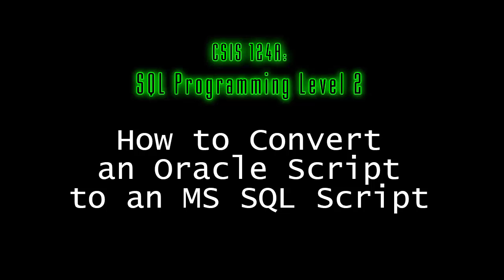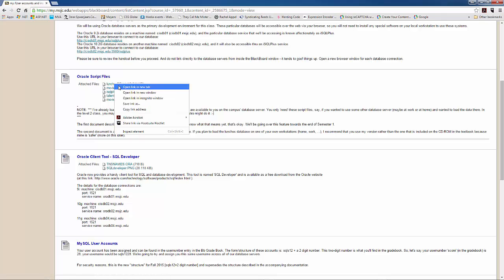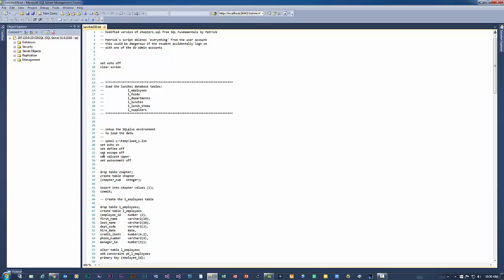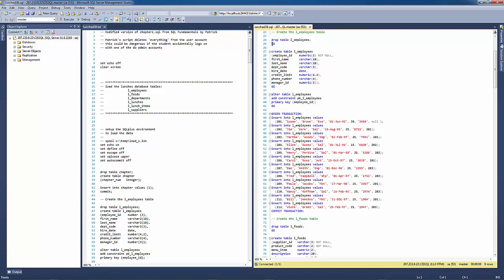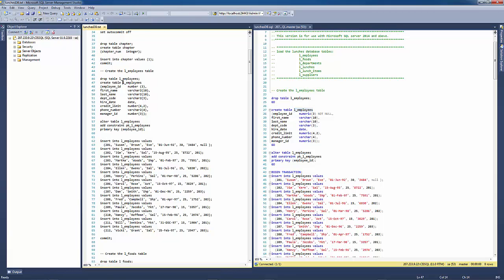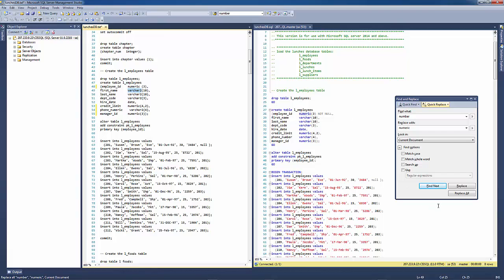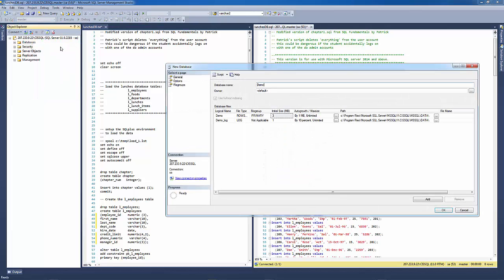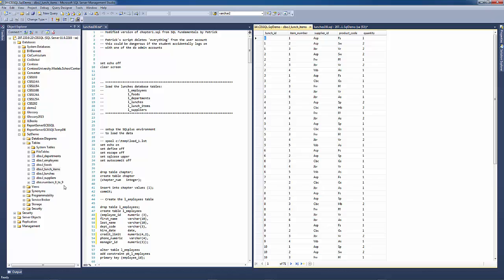CSIS124A Oracle to MS Sql Script Conversion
This video demonstrates how to convert the lunchesDB.txt SQL script file to a format that will run on MS SQL server.